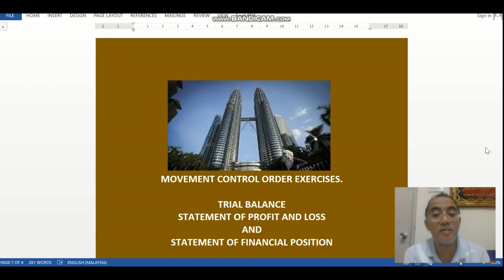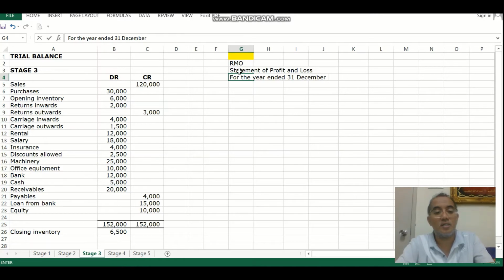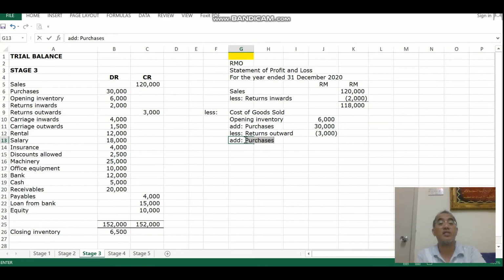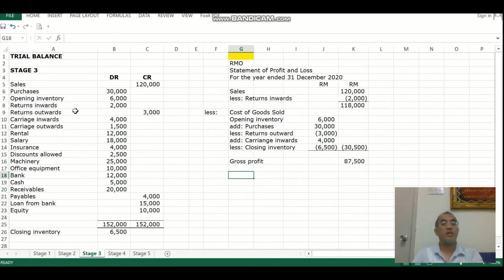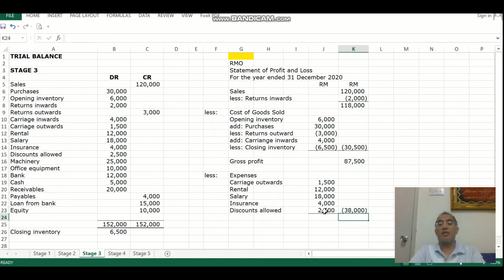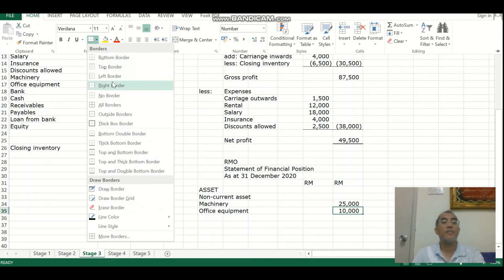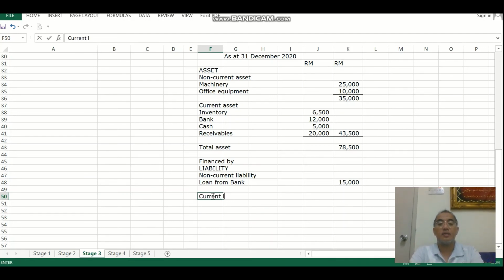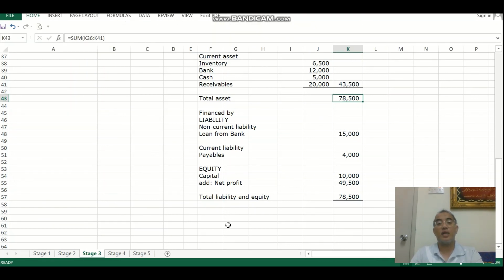EV#25 - Financial Statement - Stage 3